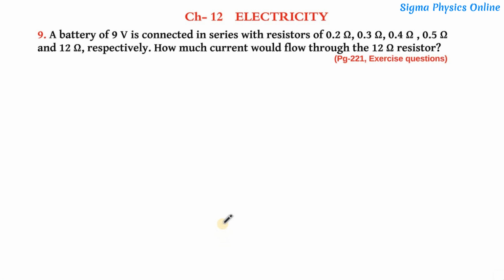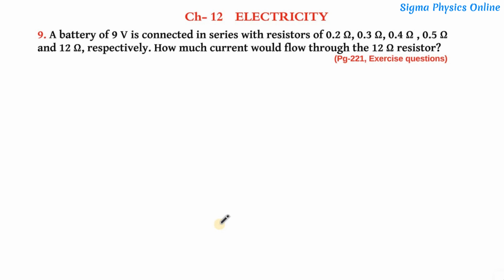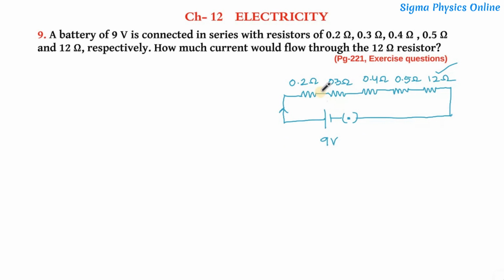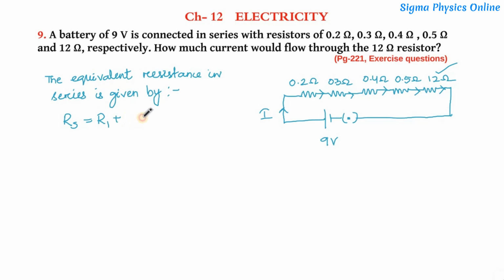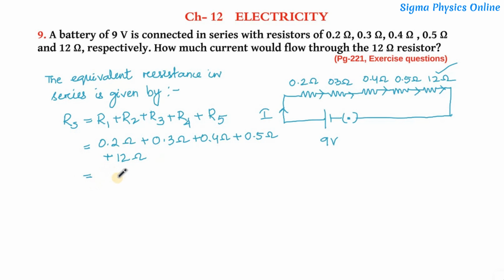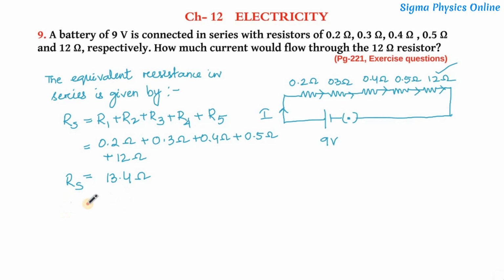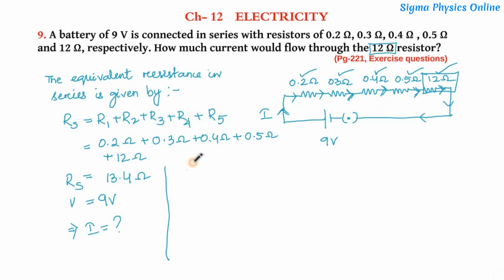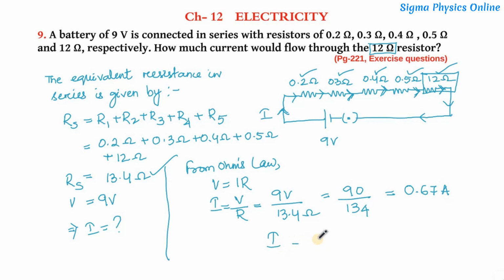When a 12 V battery is connected across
9. When a 12 V battery is connected across an unknown resistor, there is a current of 2.5 mA in the circuit. Find the value of the resistance of the resistor.

r6z3JdOlaAW

cbse 2024
cbseclass10 0
cbseclass 10
Cbse board questions 2024 answer key
Viral
light reflection and refraction class 10 light reflection and refraction class10 physics reflection and refraction of light